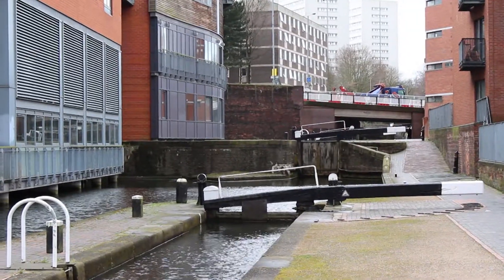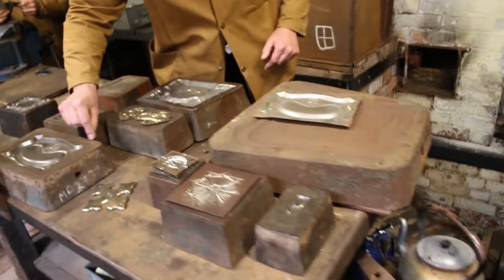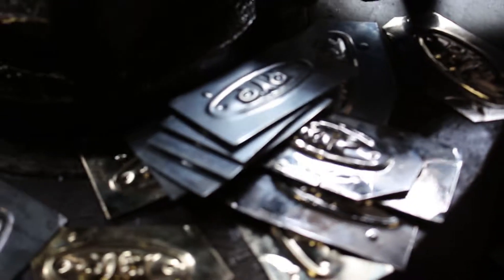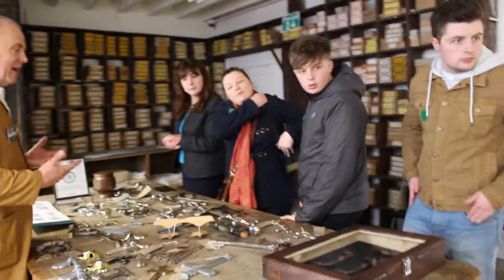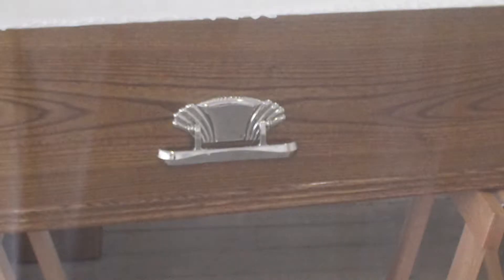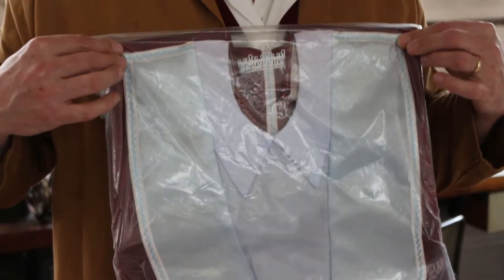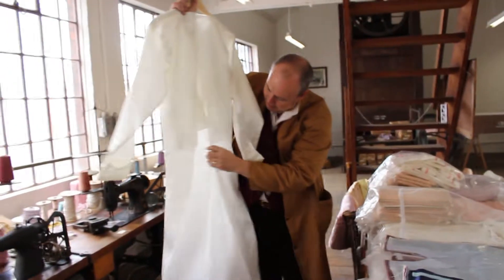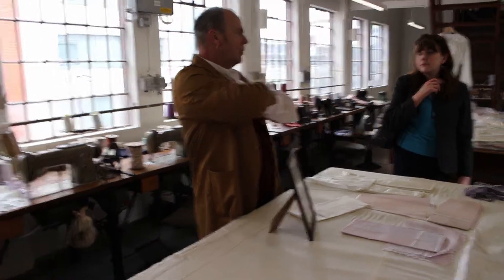coffinworks 17Nov18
A visit to Coffinworks Birmingham (museum of Newman Brothers, funeral furnishers)